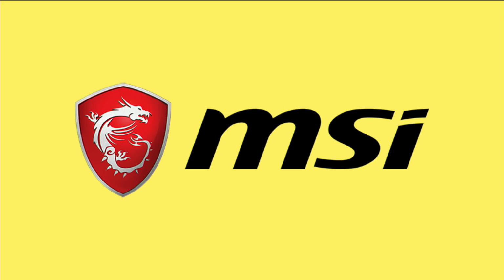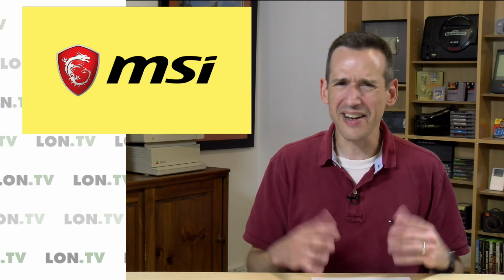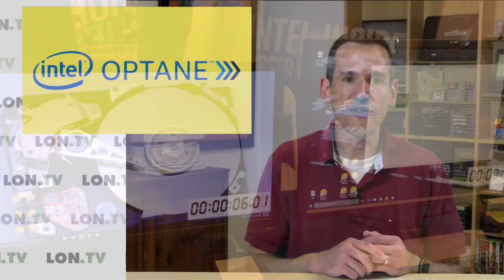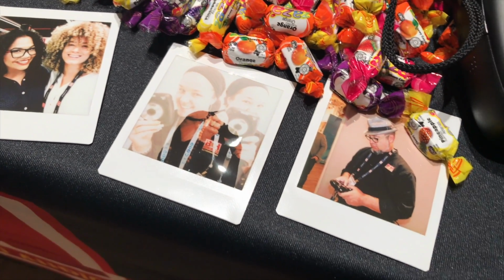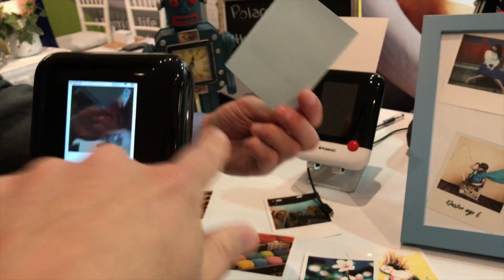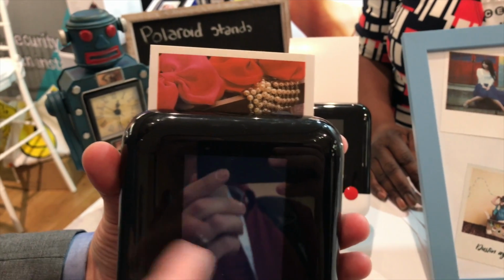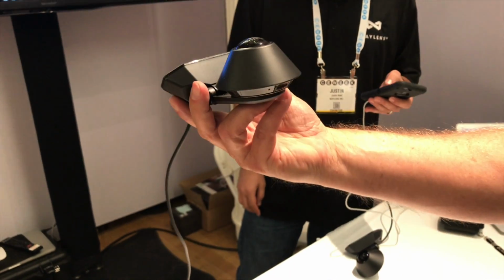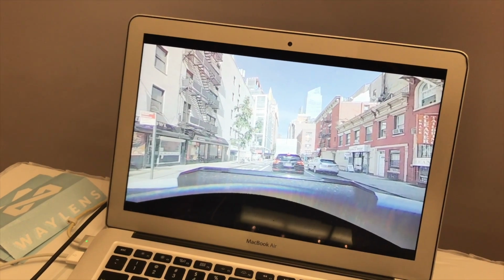Cool Stuff I saw at CE Week 2017 - Instant cameras are back! IoT, 360 Dashcam, VR backpack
(Product links below the fold) - I visited NYC today for CE Week 2017 and saw some cool stuff I thought you all might enjoy. I was most surprised to see instant cameras returning to popularity.

VIDEO INDEX:
00:15 - MSI GS Series Thin Gaming Laptop
00:40 - MSI VR One Backpack VR PC
01:35 - Intel Optane
02:45 - Fuji Instax Square & Polaroid Pop Instant / Digital Cameras
05:28 - New products from Switchmate
06:46 - Waylens Secure360